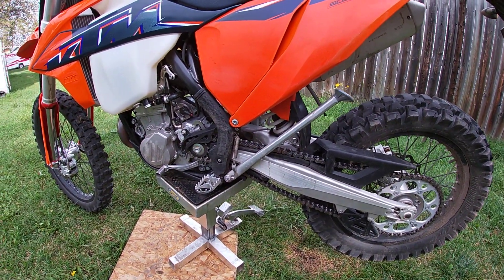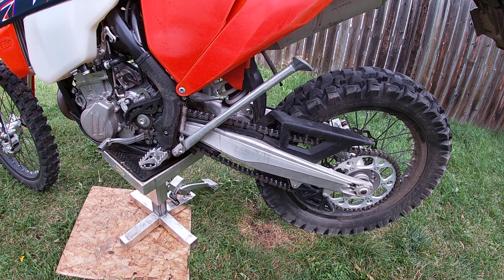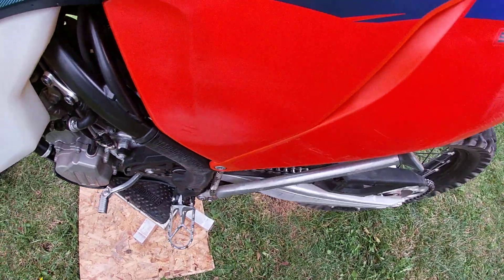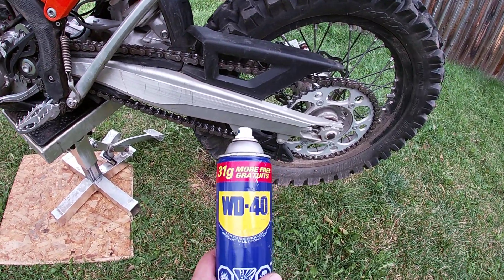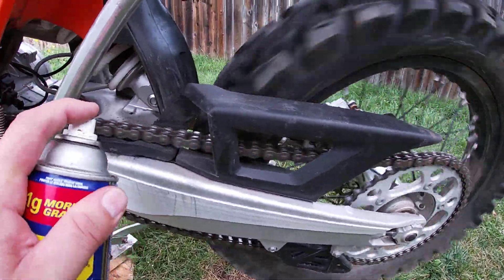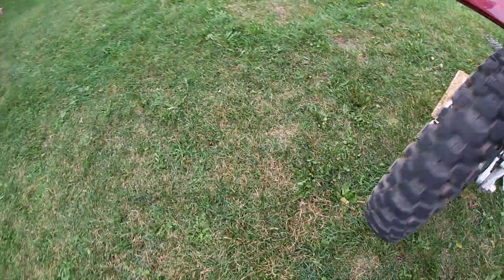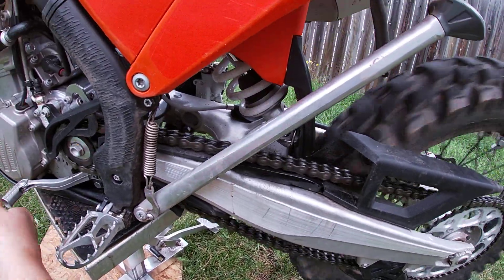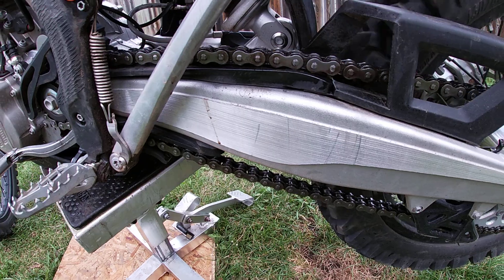2022 ktm 500 dirt bike chain maintenance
welcome back to another KTM  dirt bike matanince video. in this video I will explain what chain hitch is and what causes it, and how to maintain your dirt bike chain do it will last longer and run smoother. don't wast money on expensive chain lubricants.  here is a link to a proven technique and a great explanation of why. thank you for watching and come back  for another adventure.